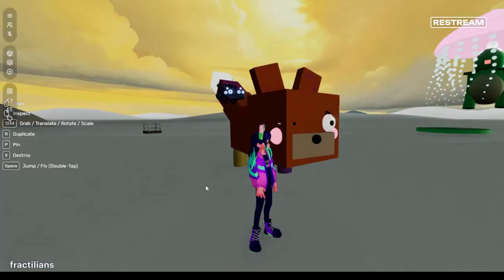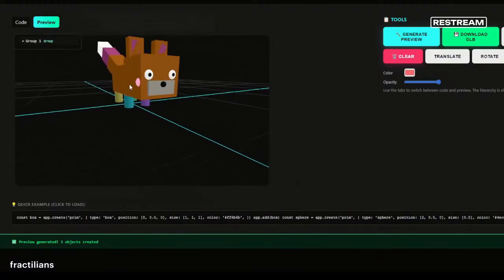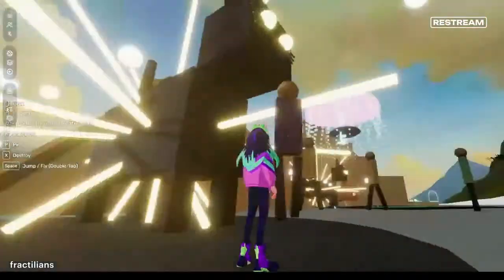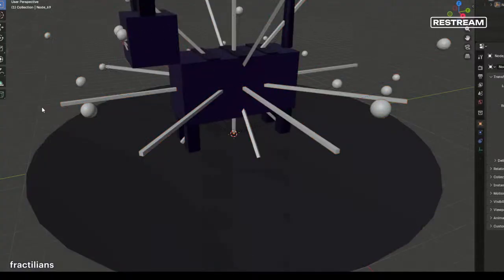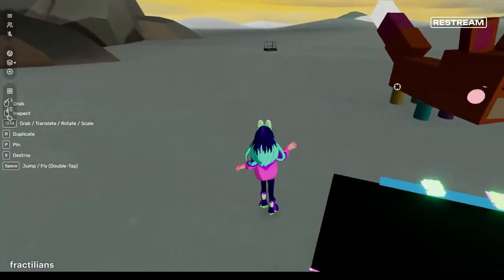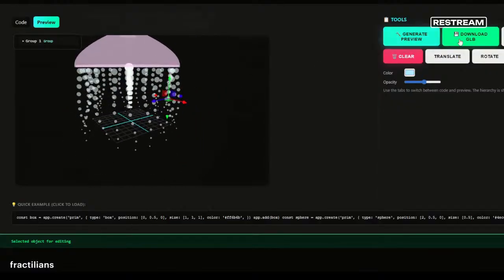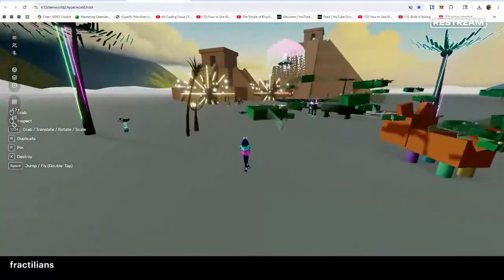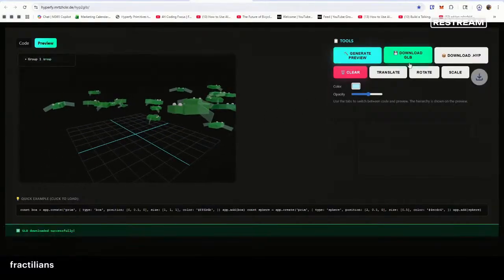I Found a Tool That Changes How I Think About 3D Prompting -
Thanks to mrtzhckr for building this!